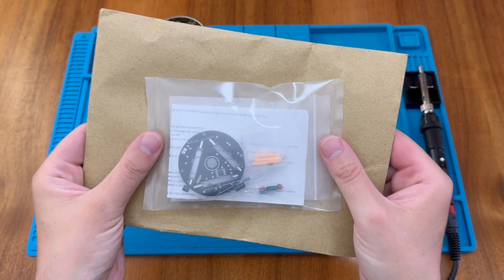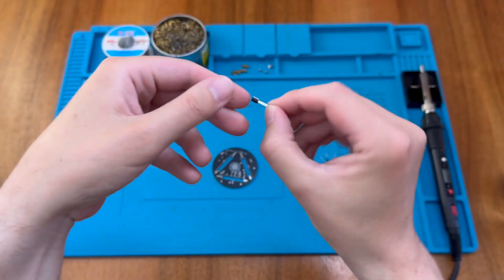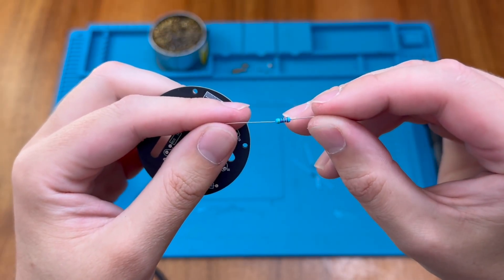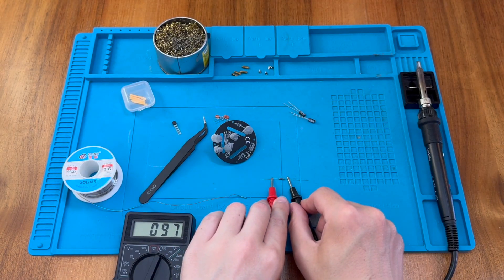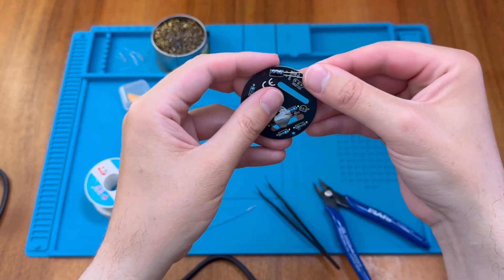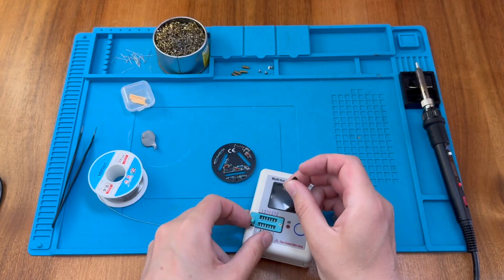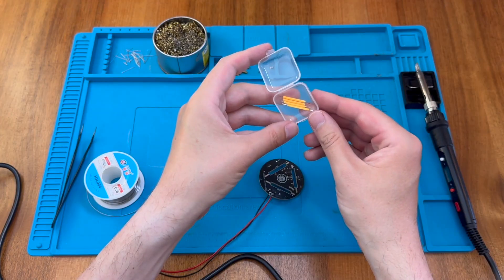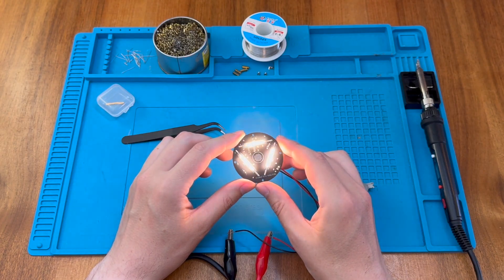Let There Be Light - DIY Touch Sensor LED Light Soldering Kit (Through-hole with Surface Mount IC)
In this video I build a neat little DIY Touch Sensitive LED Lamp Kit using 5 volt filament-style LEDs. The kit includes a surface mount (SMD) touch sensor IC and through-hole resistors, capacitors, and a transistor. The light is controlled by an SGL8022W single-channel DC LED control touch chip.

To turn the light on or off only a brief press on the touch sensor in the middle of the PCB is required. The light output can be adjusted up or down by long pressing the touch sensor. Light output is controlled using pulse-width modulation of the LED filaments, which are switched by the IC via the NPN transistor.

This kit was purchased from eBay, though similar kits are available from alternative sources such as AliExpress.
eBay UK (£6.99)
AliExpress ($2.39)

In this video I highlight the poor quality of the 104 (100nF) capacitors. While this doesn't impact this circuit, I note that this is a common issue with cheap ceramic capacitors as mentioned in a previous video. In this circumstance they are being used for basic power smoothing and the values are not critical, but in some circuits the value will be more important.